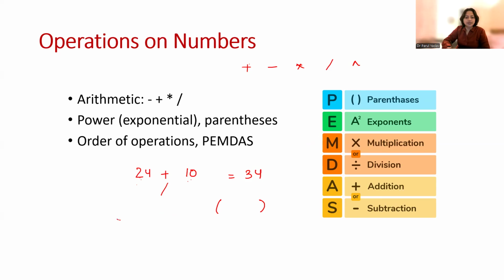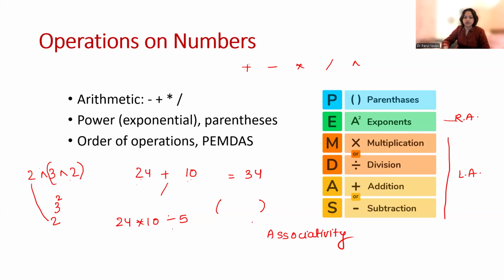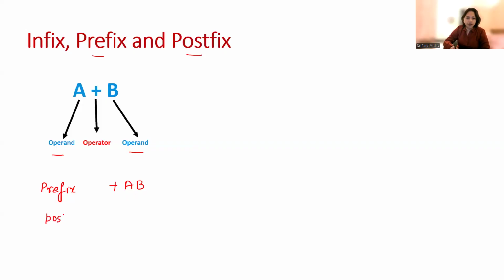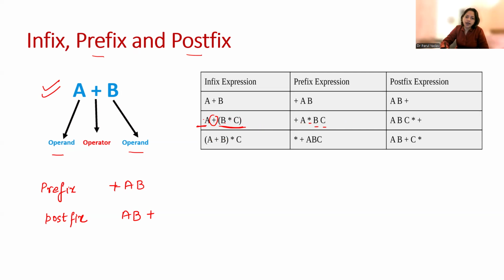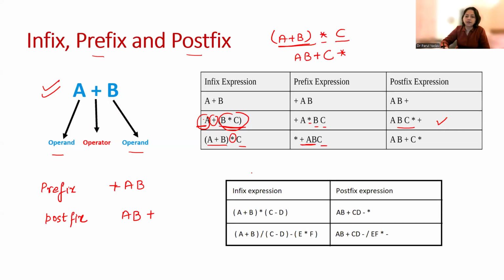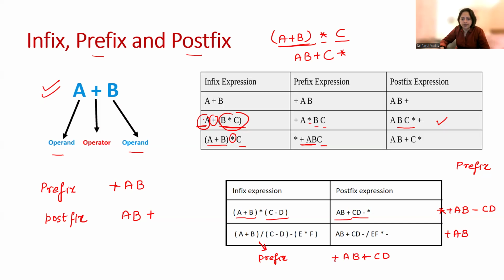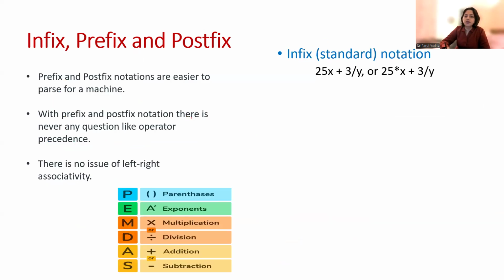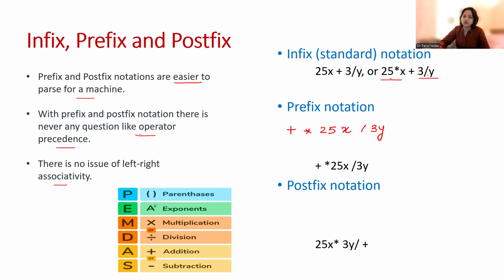Infix, Prefix and Postfix Conversion